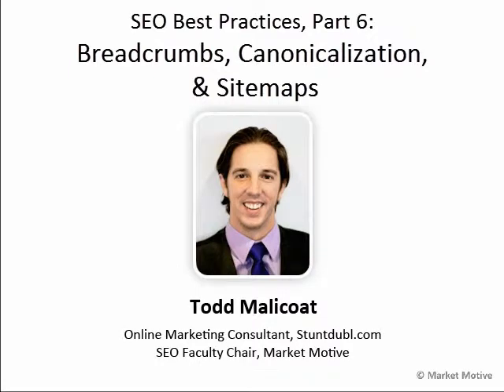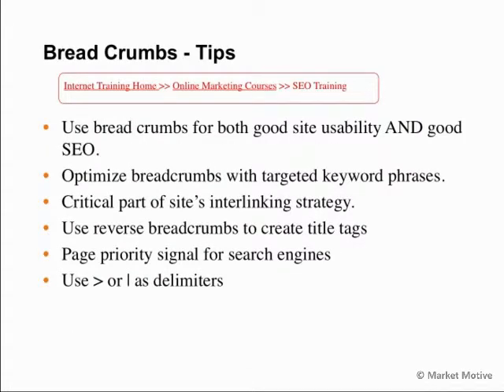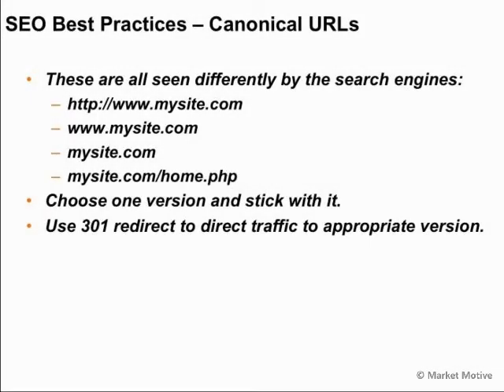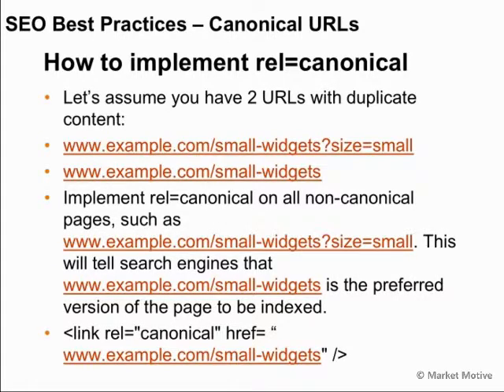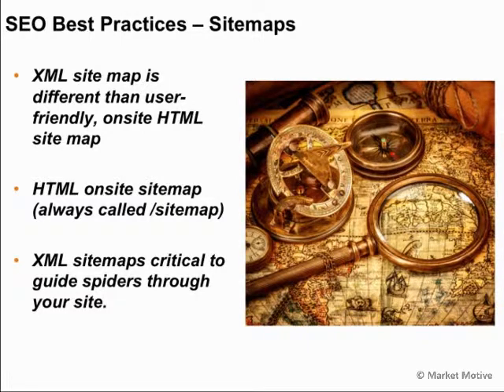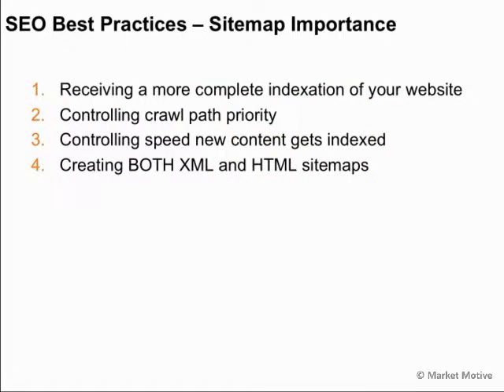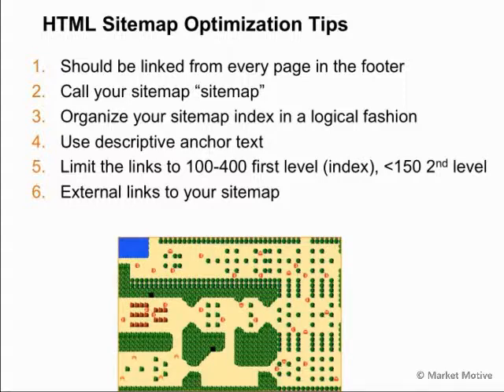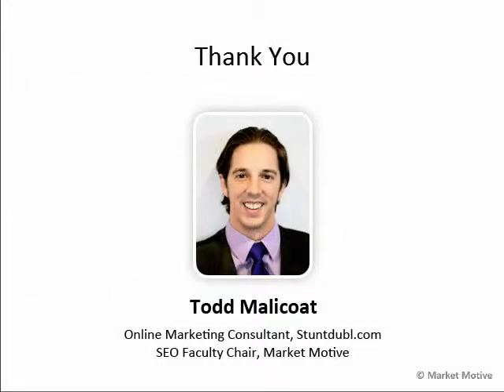SEO Best Practices, Part 6 Breadcrumbs, Canonicalization, & Sitemaps